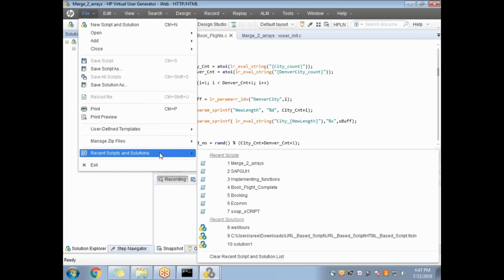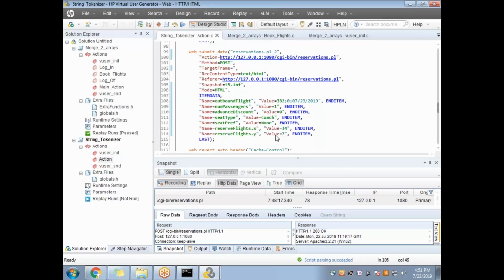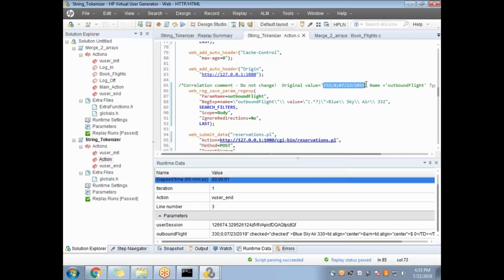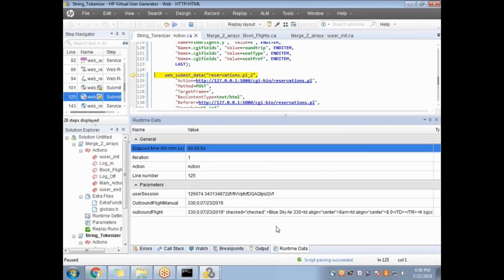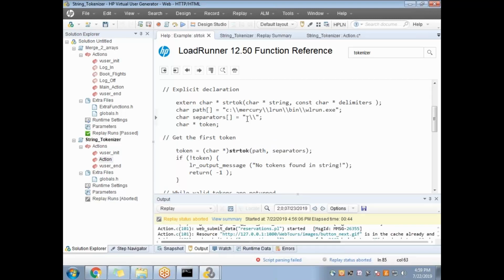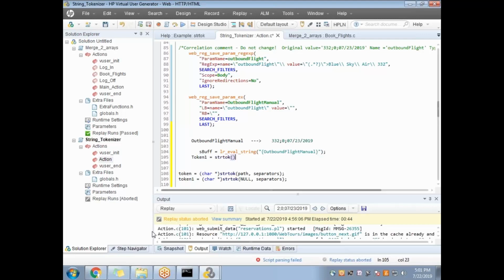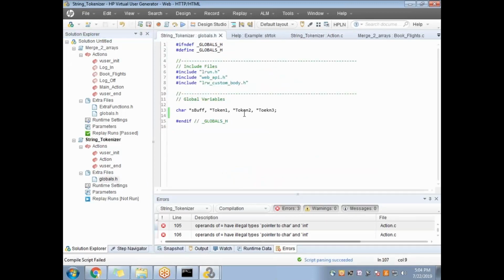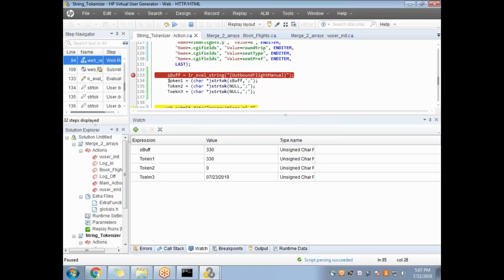What is String tokenizers and how to use them in Vugen? How to use strtok function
Isha introduces new course  “Advance VuGen Scripting”
"Lots of scripting challenges are covered as part of this course".

2) Cloud Performance Engineering in DevOps - Core to Master Level

9) SAPGUI protocol - Performance Testing for SAP applications Using LoadRunner